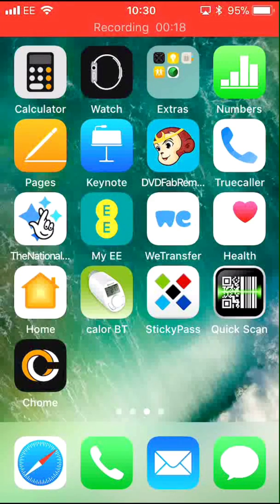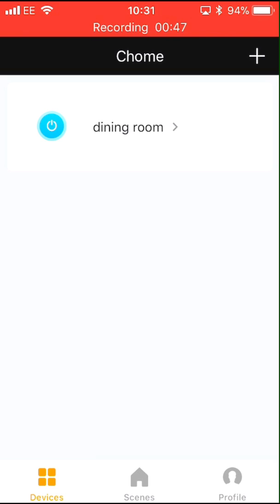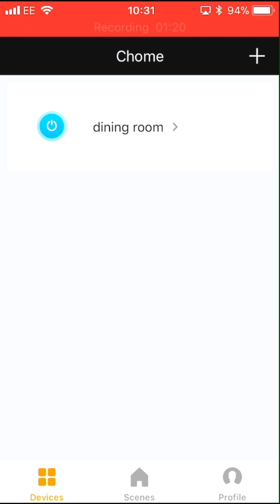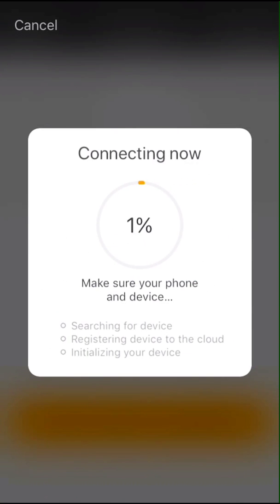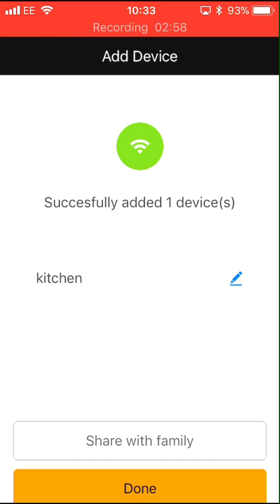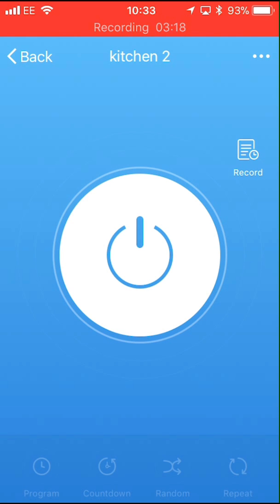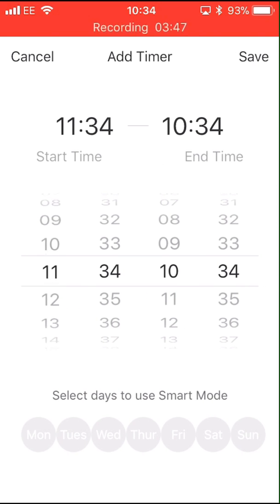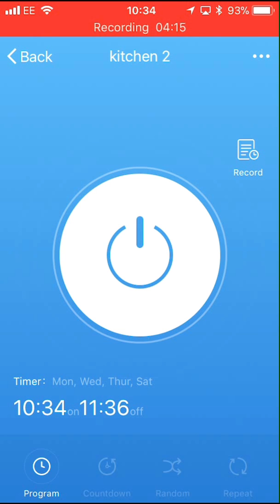Deleting & Adding Wifi Device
Optimum Connect
Guide Showing the process of deleting and adding a device from the C-Home App. After the device has been connect to the App, it will need to be programmed again, as the existing program will be deleted when it is removed from the App.